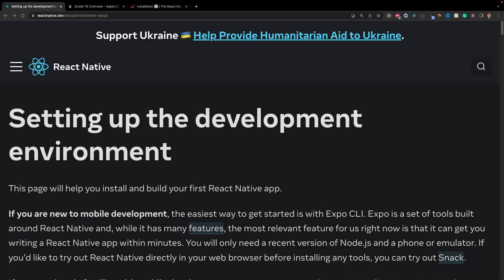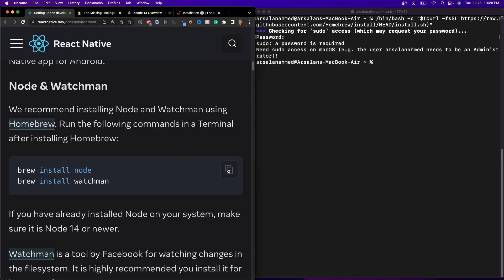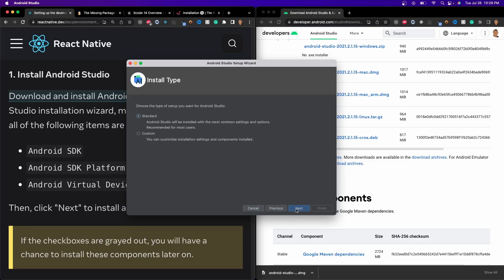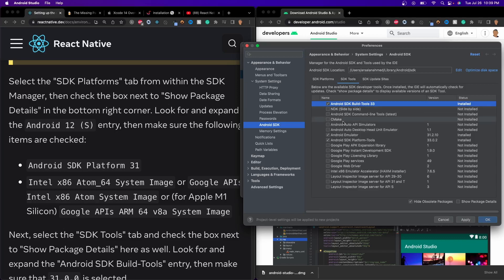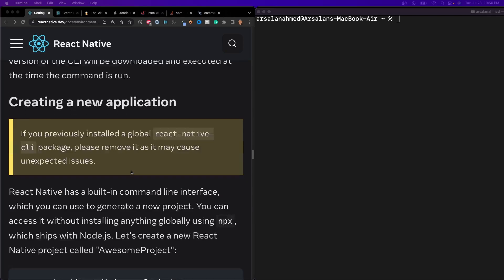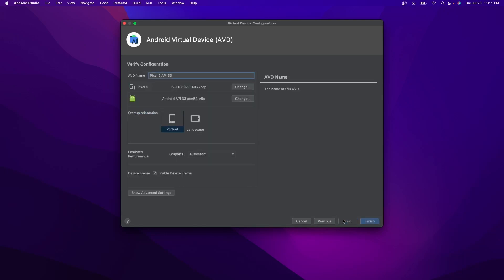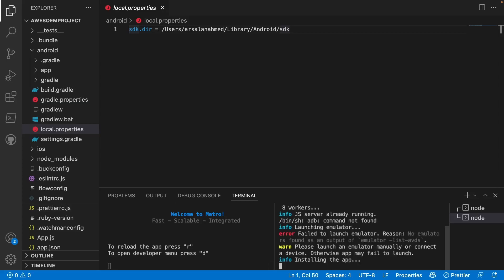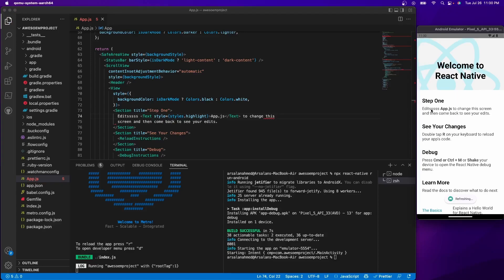Setup React Native on MacOS (Android Version) | React Native Course #2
Yo! wassup in this video we'll learn how to setup react native cli for android using MacOS I hope you truly enjoy this series :D

videos below are recommendations I thought would be useful to install react native on your windows or Linux device: